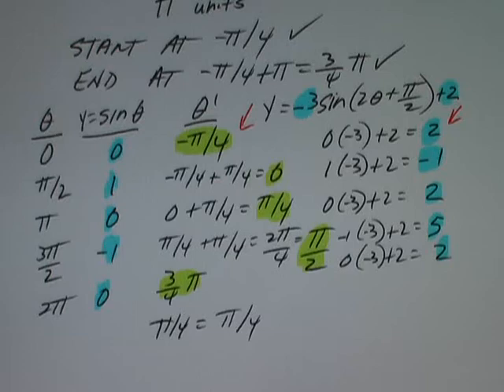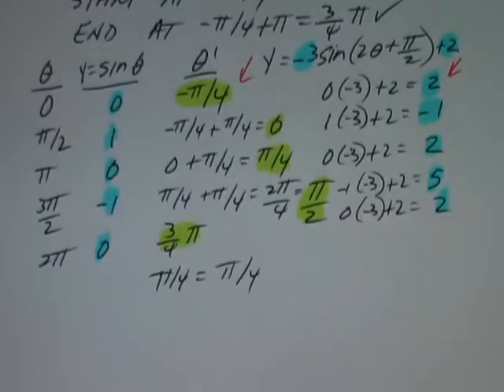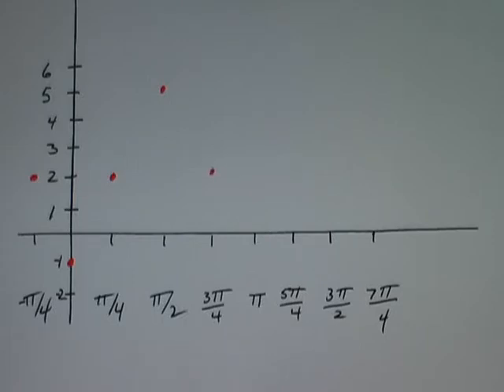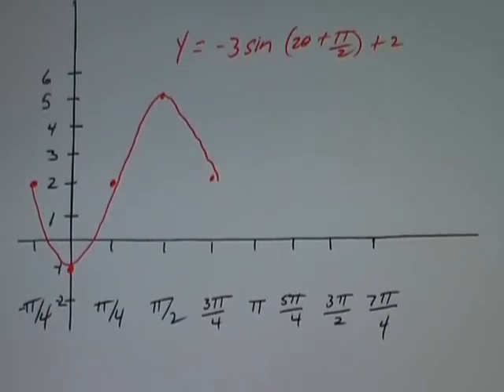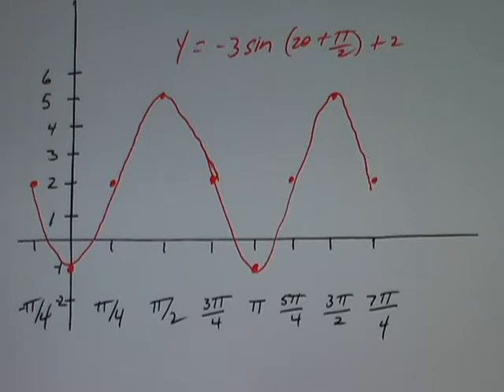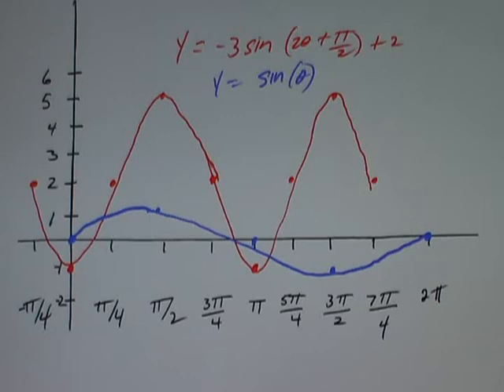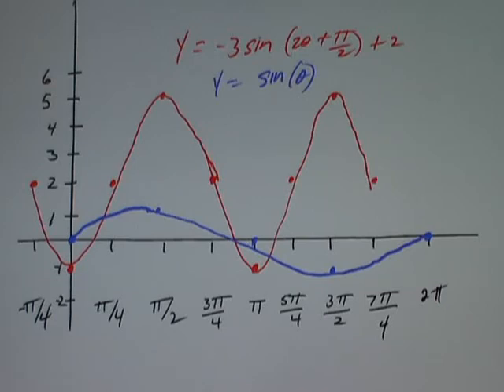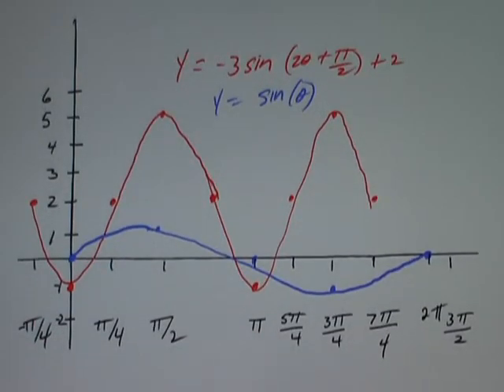Part II of Transformation of the Sine Functioin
Learning to graph transformations of the Sine function in easy to follow stemp